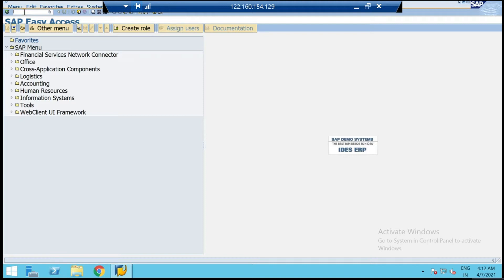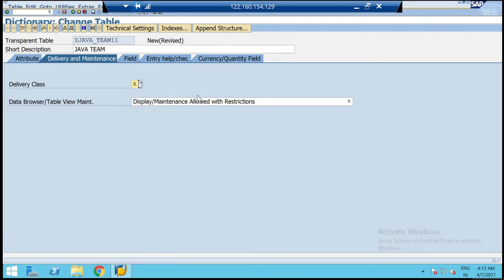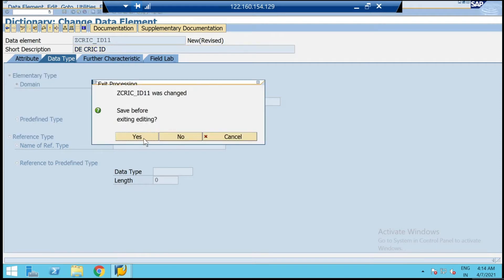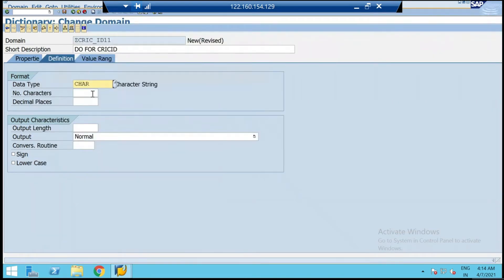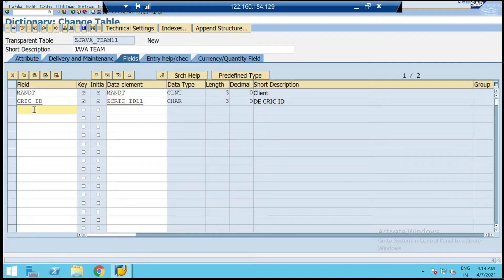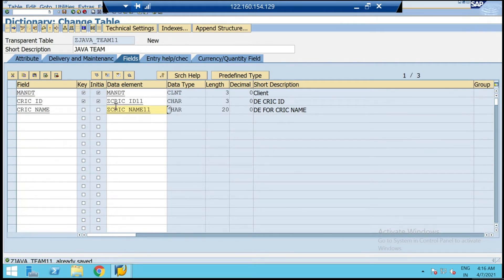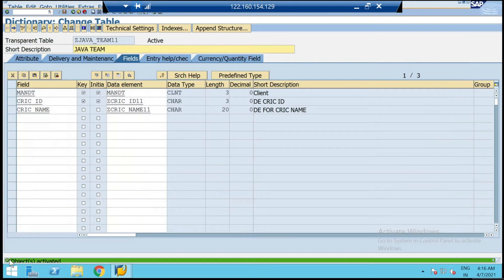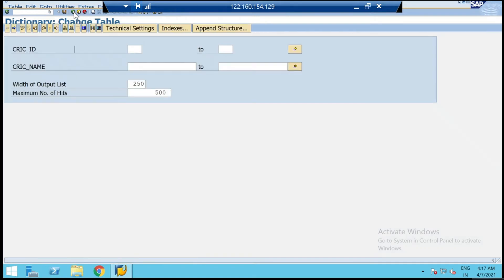How to create Collective Search Help? | SAP ABAP Online Training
What is a Collective Search Help?
A collective search help combines several elementary search helps. You can choose one of several alternative search paths with collective search help. When you define a collective search help, you have to specify only the search helps that are to be combined in the collective search help.